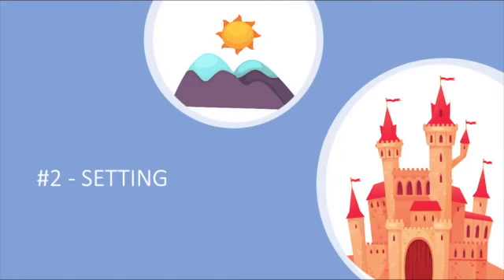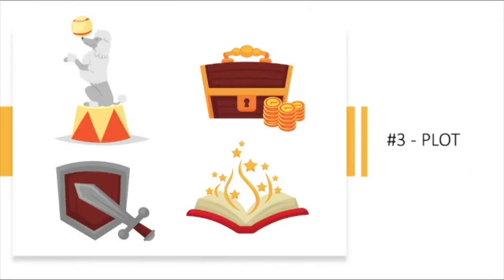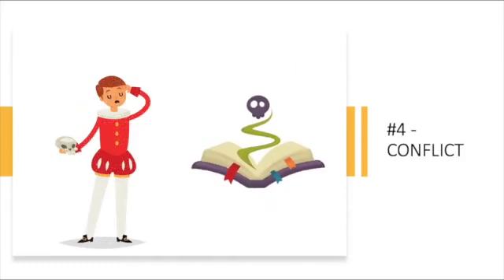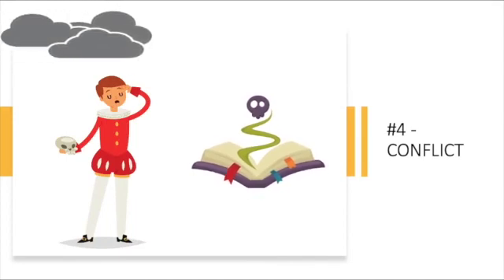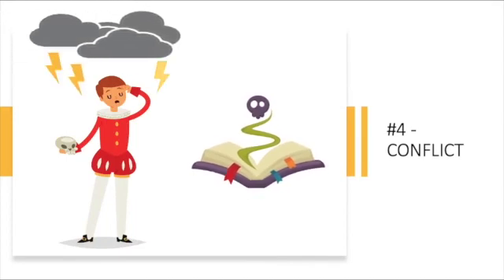Explore Opera for Kids Series: "Timeless Tales"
Some of the greatest operas ever written are based on some of the greatest literary works ever written. This video explores the elements of storytelling and how the classic tale of Romeo and Juliet inspired playwrights like Shakespeare and composers like Vincenzo Bellini and Charles Gounod. The Apprentice Artists sing two arias from Gounod’s Roméo et Juliette.